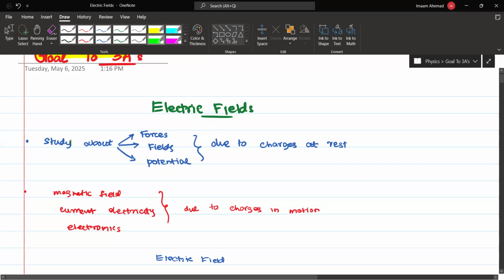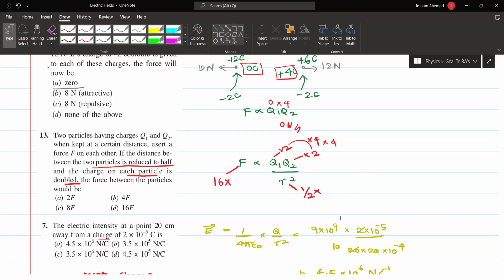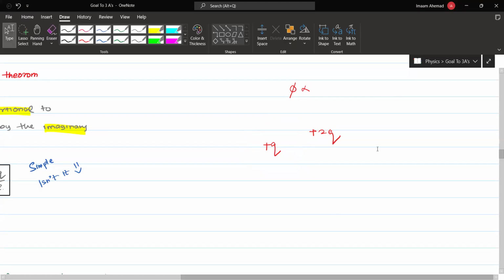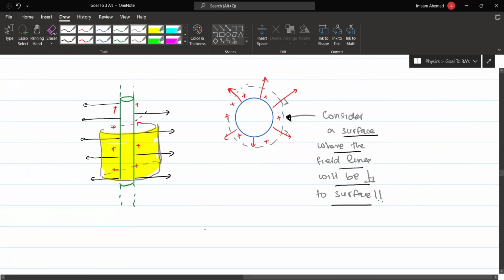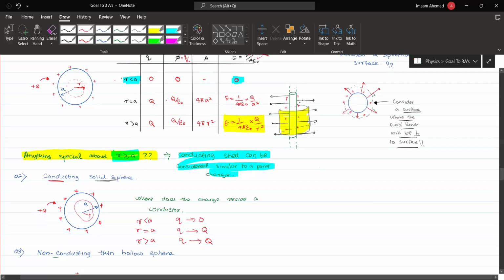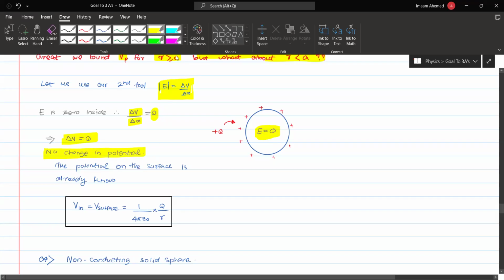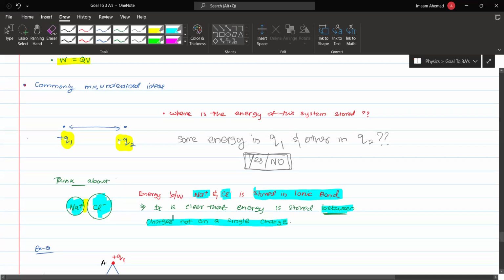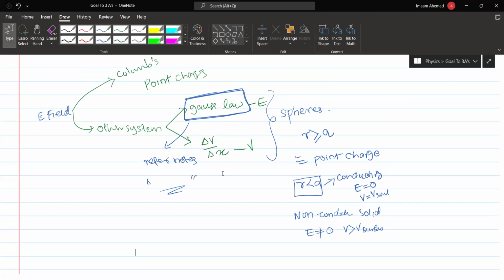Electric Field Quick Revision